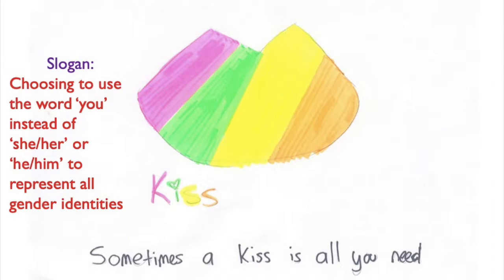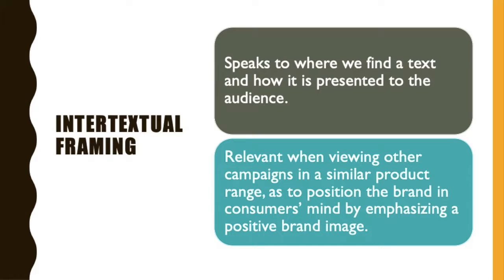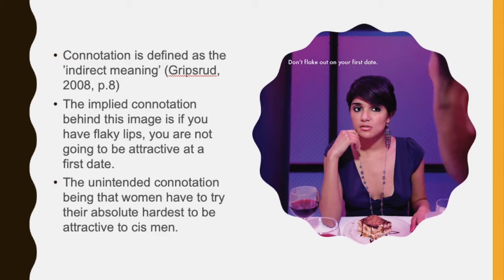CYB103 BrandingAssesment FINAL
By Hannah Parr N9686959 and Tiana Smith N9182632